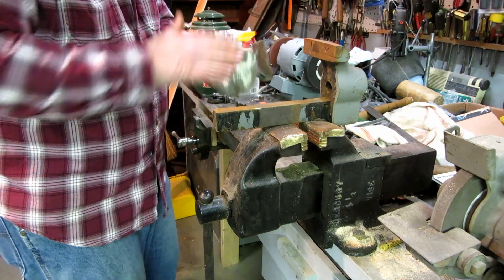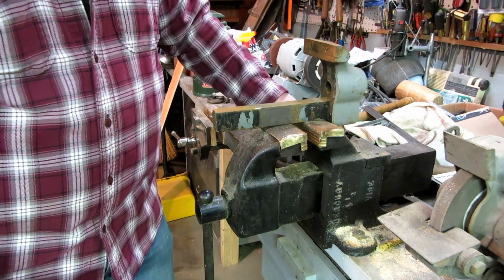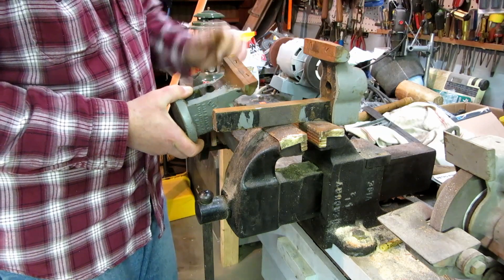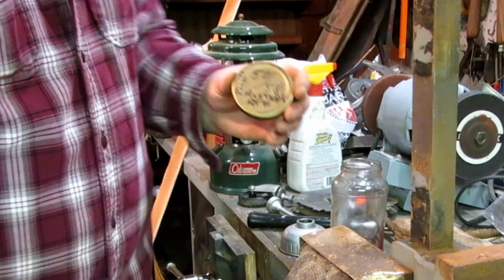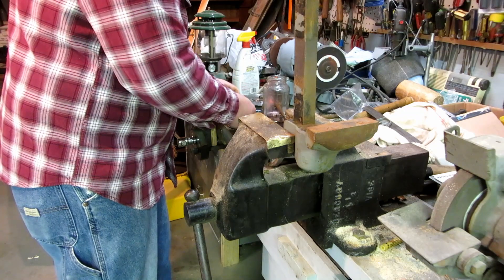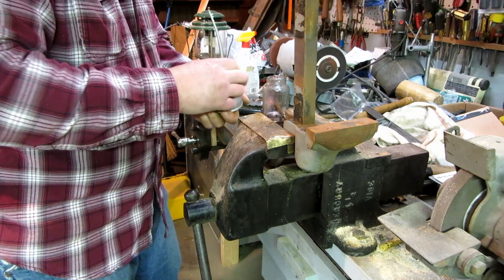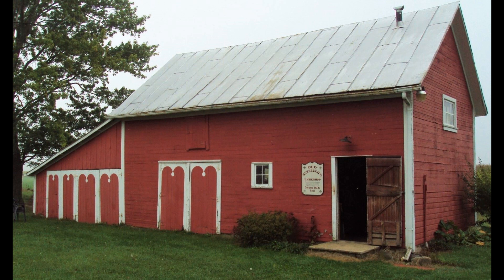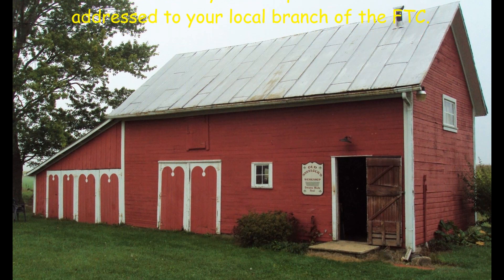Antique Shop Trip 4-1-22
Published 4/7/22
Antique Stores are different. Some are loud and showy. Others are more subdued. This one is just totally different.
I went here the last time about 5 years ago. It was dim and quiet. The owner? Manager? Shopkeeper? Didn’t say much. I found a vise with a auger bit clamped in it. For the princely sum of $20.00 I bought the vise and the drill bit after I asked him to throw it into the deal.
Five years later:
I have been driving by this shop occasionally and never found it open until April Fools Day. That’s odd!
Like Brigadoon it only opens for a few minutes every 5 years. Went up to the door and the shop owner looked at me through the glass and then unlocked the door.
I walked in and looked around. In the same alcove that I found the Craftsman 3" vise the first time, I found a Littlestown 3 5/8" vise.
This time I got it down from $40 to $35.00. No auger bit.
In 5 years, on April 1st, I'm going back for another vise. 😎